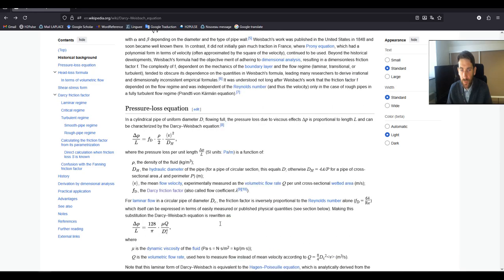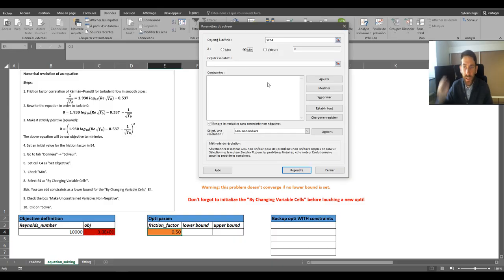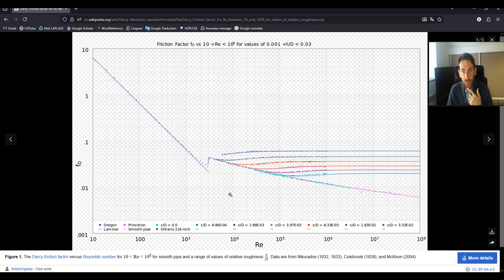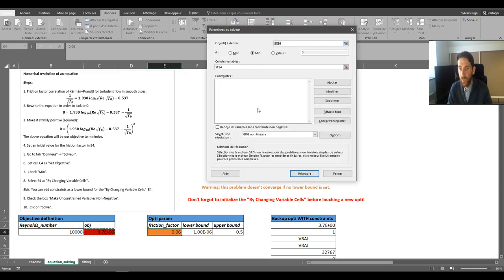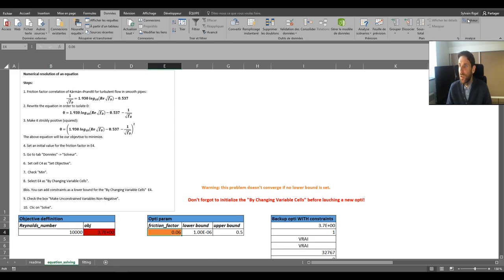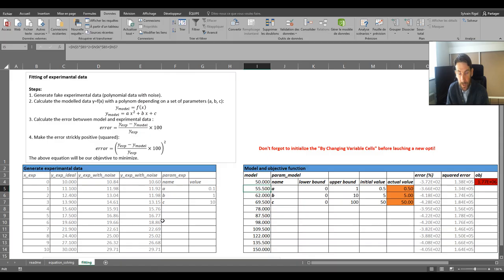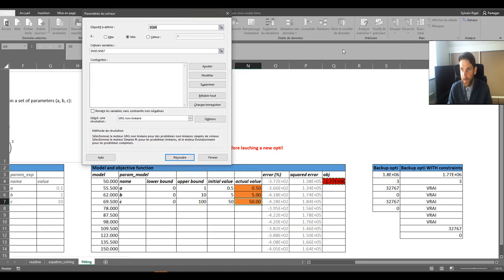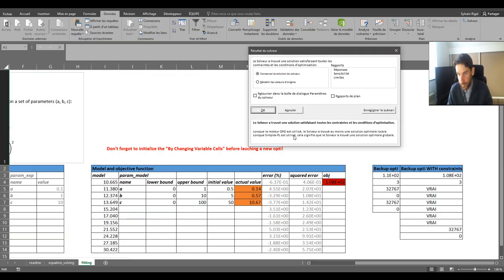How to use Excel Solver to solve an equation and perform data fitting?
Tutorial on using the Excel Solver tool, featuring two practical examples: solving equations and data fitting (English subtitles).
Target audience: Engineers

Table of contents:
00:00 Introduction
00:14 Equation Solving
19:43 Data fitting
31:03 Conclusion